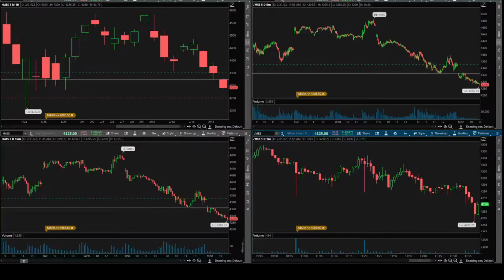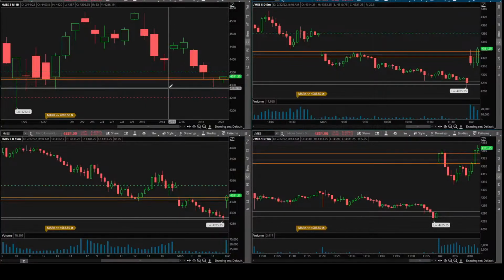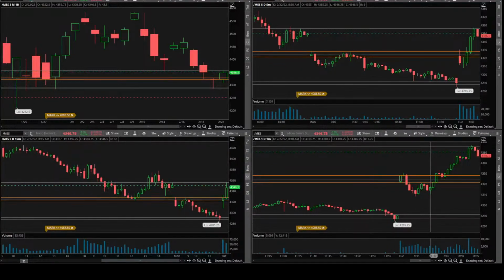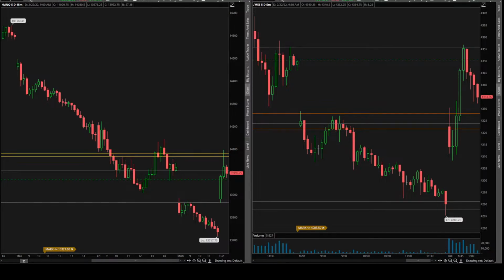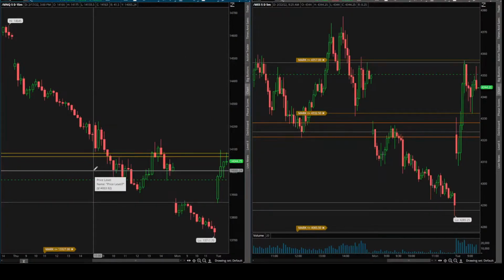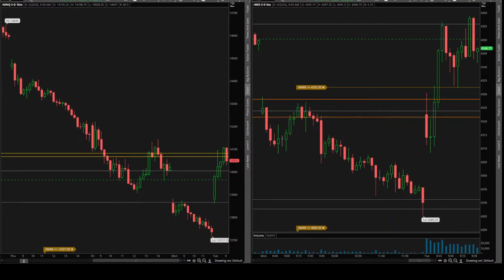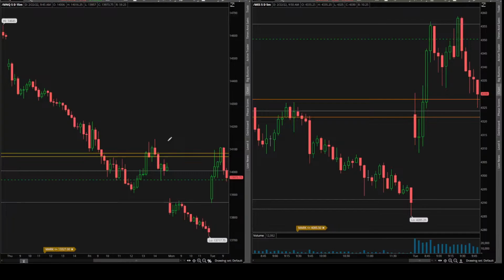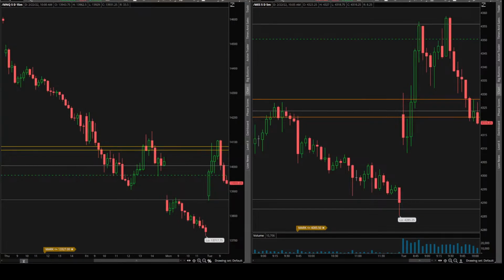Feb 22nd Live Day Trading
Live Emini S&P 500 Futures trading